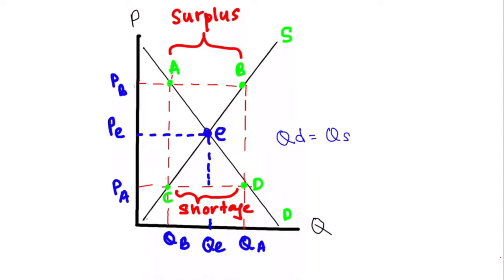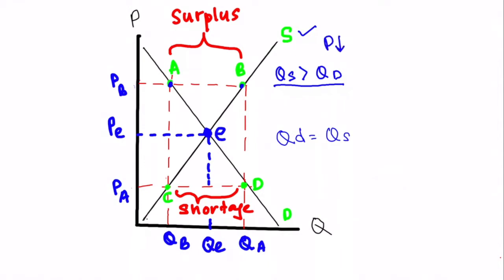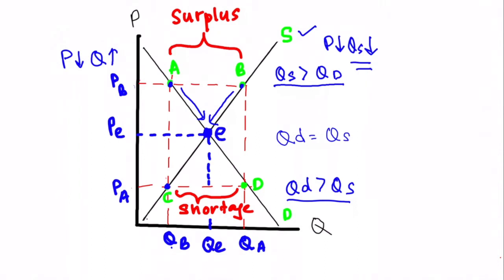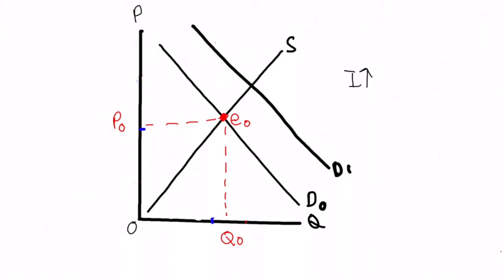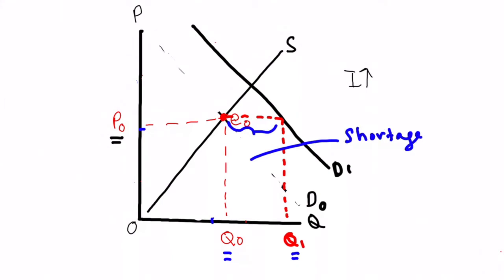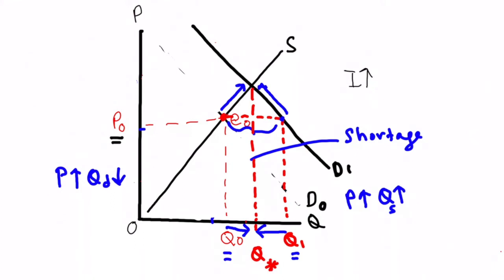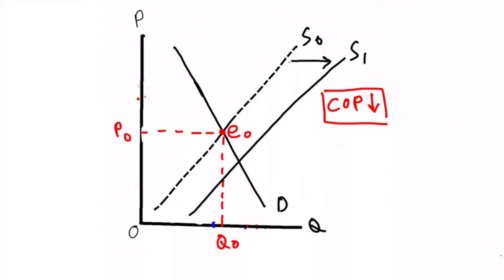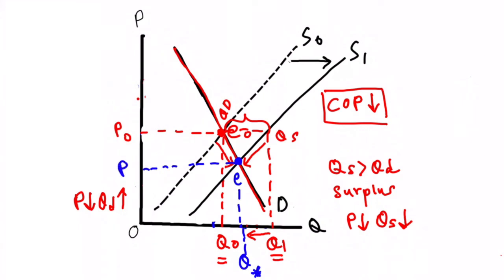Microeconomics - Market Equilibrium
This video illustrates how the economy achieves the market equilibrium and how market equilibrium changes when there is a shift in demand and supply.